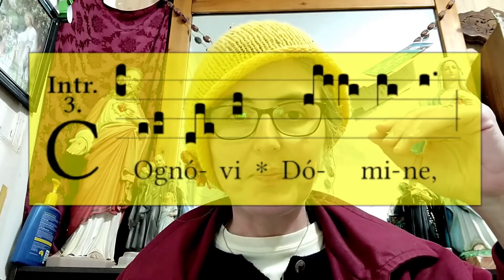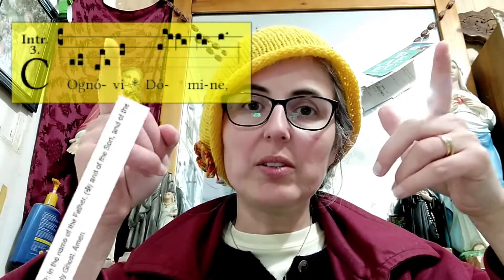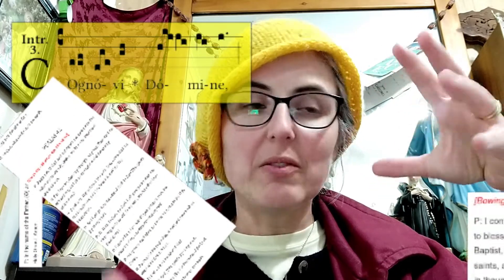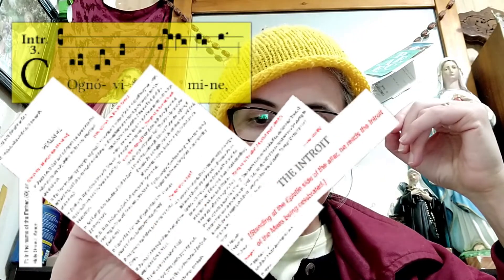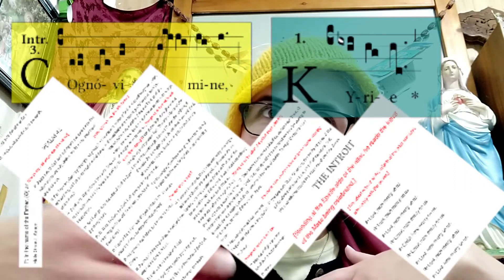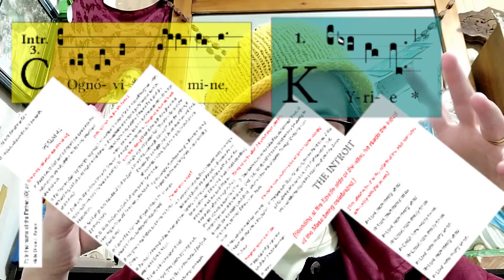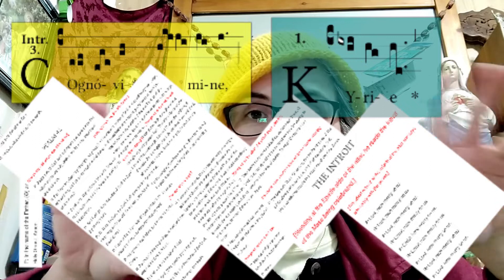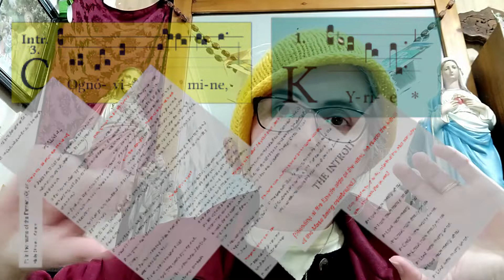Difference between singing the start of a TLM vs Novus Ordo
In response to the kerfuffle over Traditionis Custodes, clearing up a point of difference from the viewpoint of a choir person.
Also my first attempts at animation using Synfig.